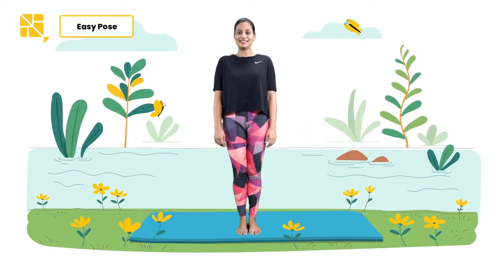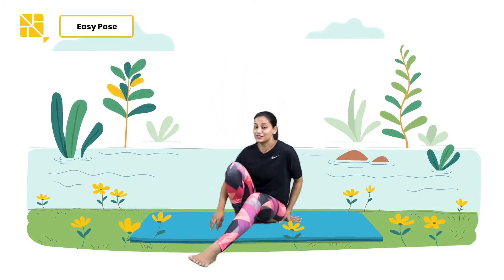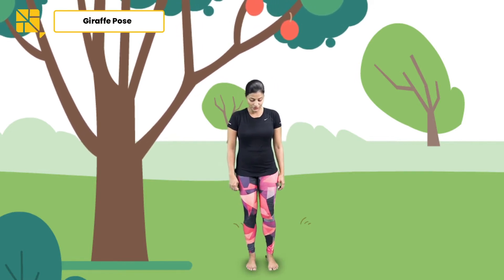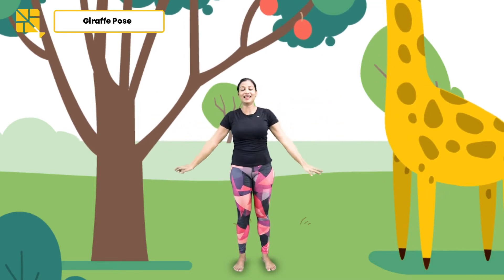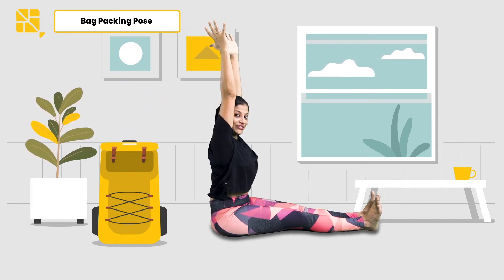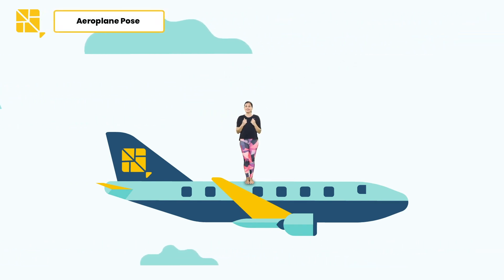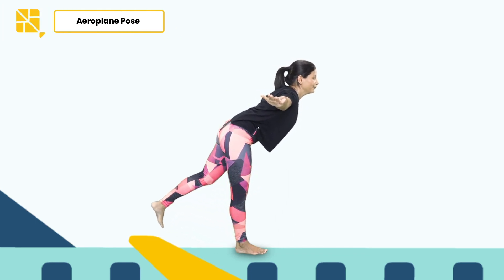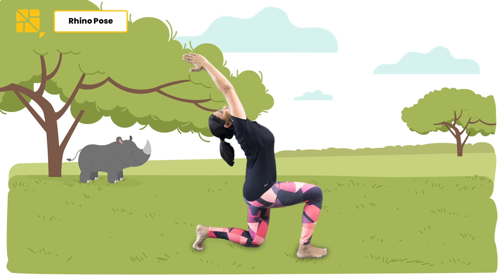Easy Yoga Poses For Kids With Sabrina | Kyt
Everyone can practice Yoga, regardless of age. And Yoga is especially beneficial for growing children, who not only get to build their stability and muscle strength, but also actively work to develop a healthy and calm mind.

We at Kyt are so excited to bring you our Yoga Academy courses, for children between the ages of 5 and 15, which are spearheaded by Sabrina Merchant, who is a certified Yoga instructor for kids.

Our Academy courses in Yoga not only make the poses and asanas more accessible to the kids, but our revision videos, done an interactive and animated style, also make it an enjoyable experience for kids to practice what they've learned! Here's a special sneak peek for you so you can follow along!